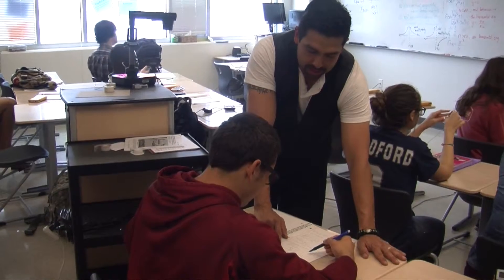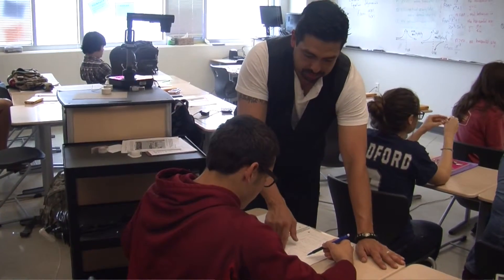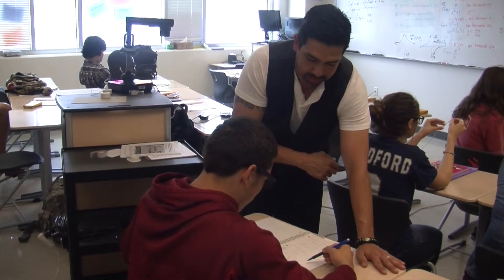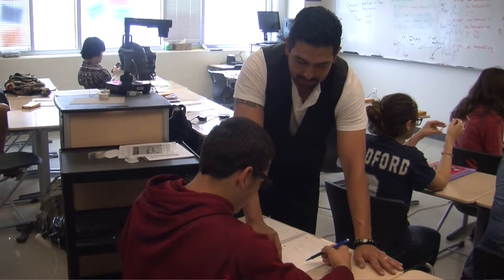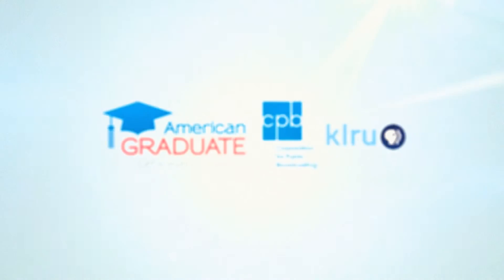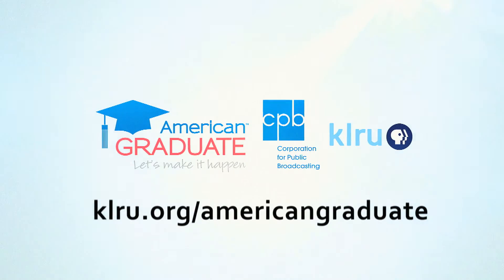Eric Salomon | American Graduate Champion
This video was produced by Joshua Lau, a youth reporter with the PBS NewsHour Student Reporting Labs program.